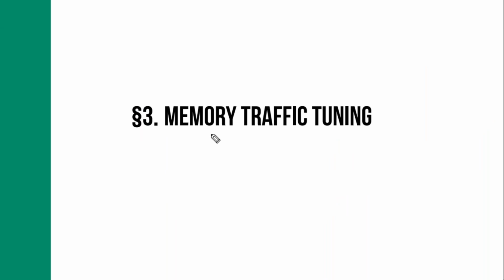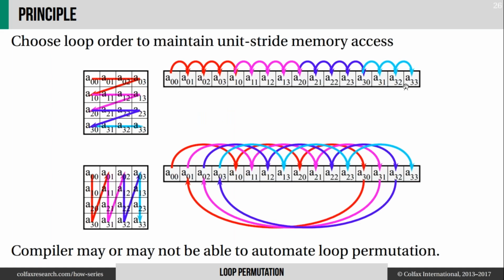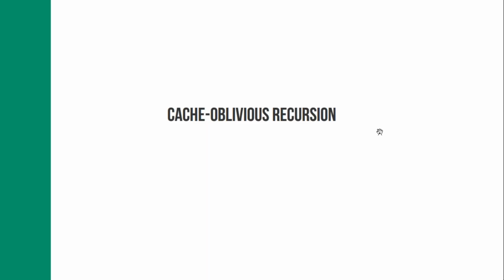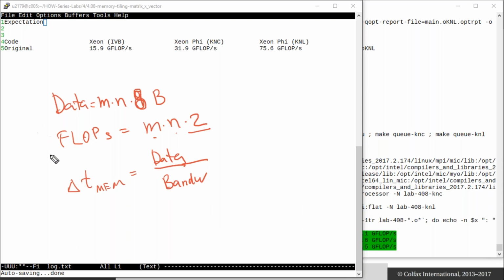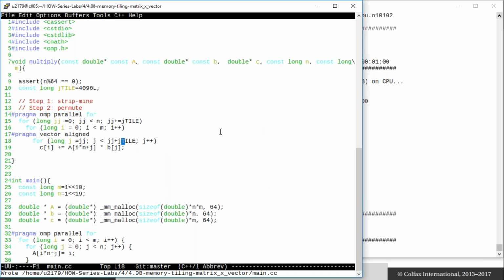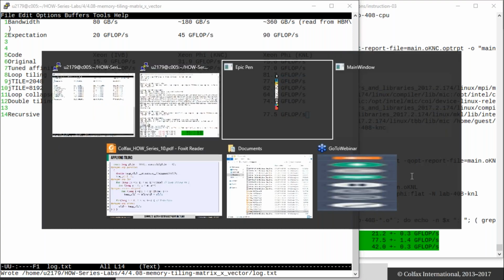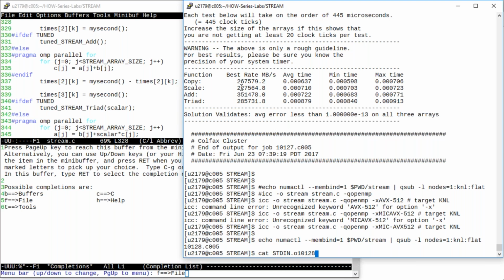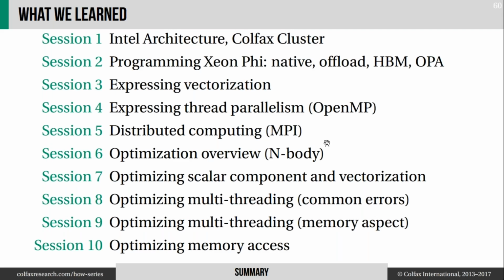Day 10 Memory and Cache Traffic